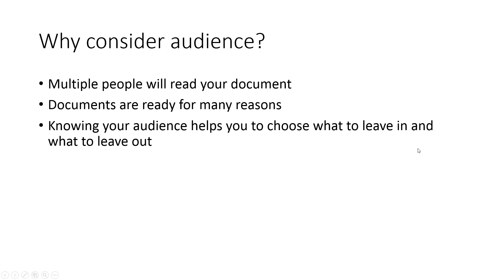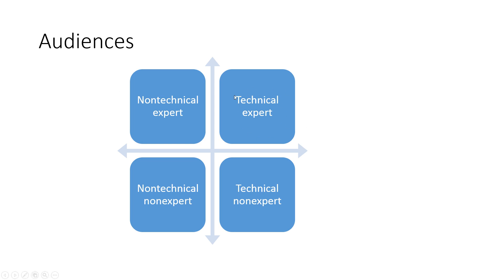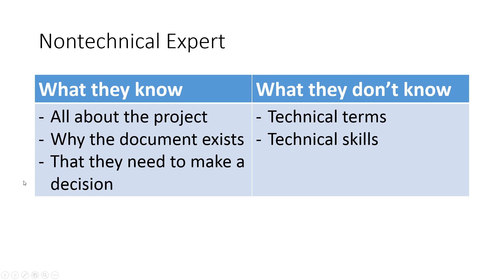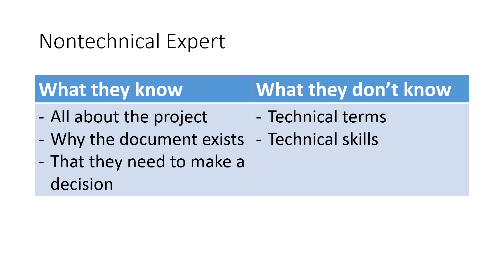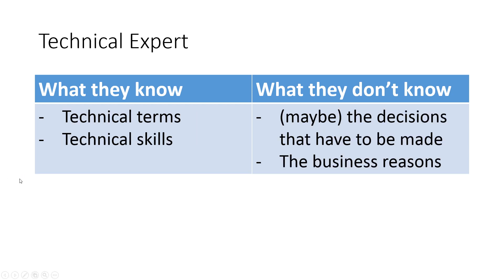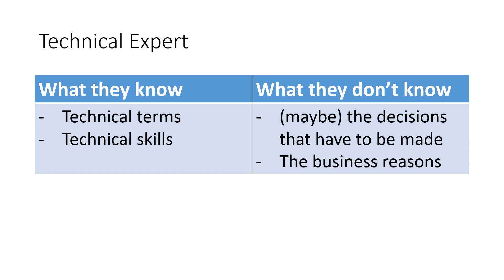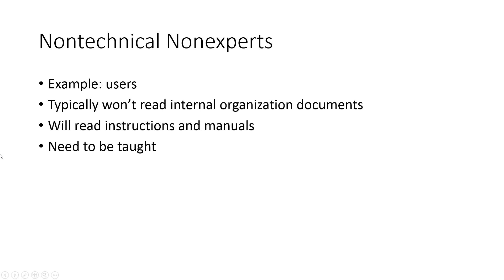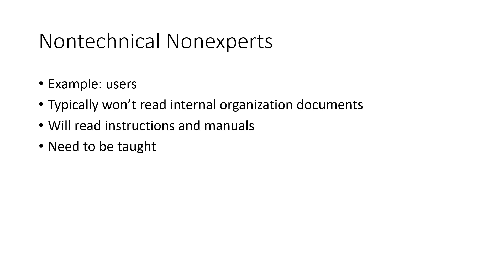Unit 1 Video 2: Knowing your audience